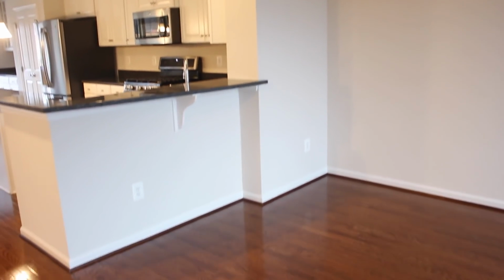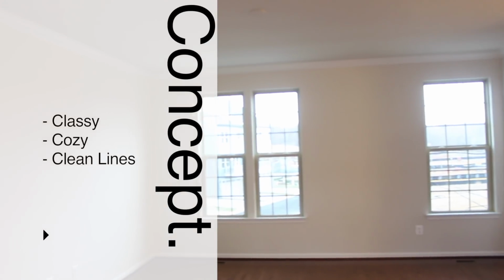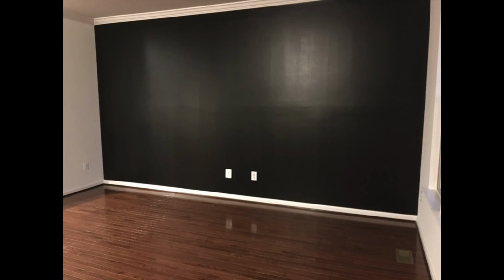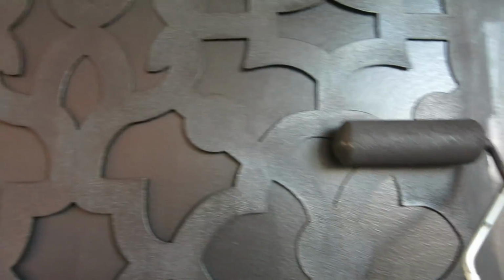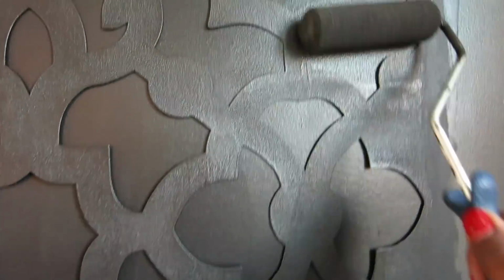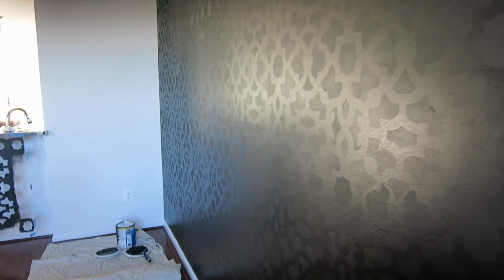How To Make a Bold Accent Wall | Living Room Wall Decor Ideas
Looking to making a bold statement on your living room wall? I'll take you along with me and show you how to make a bold accent wall that's classy and gorgeous.

➤ What I Used For The Project:
+ Zamira Moroccan Wall Stencil (Google Cutting Edge Stencils)
+ Small Sponge Roller
+ Paint Tray or Paper Plates
+ Caviar by Sherwin Williams (Semi-Gloss Finish)
+ Caviar by Sherwin Williams (Flat Finish)

You can use any color you want. To get the same look, use the same color but in two different finishes...semi-gloss and flat.

➤ Let's Keep In Touch:
I would love to see what you created and share your work!

I'm now on Facebook! Yay!!!

➤ All opinions are my own. I have not received any compensation for any of the products used in the video. I have no material connection to the brands, products, or services that I have mentioned. I am disclosing this in accordance with the Federal Trade Commission’s 16 CFR, Part 255: “Guides Concerning the Use of Endorsements and Testimonials in Advertising.”

➤ Business Address:
Designs By Tresha
Lorton, VA 22199

➤ Camera Used To Shoot: Canon T5i